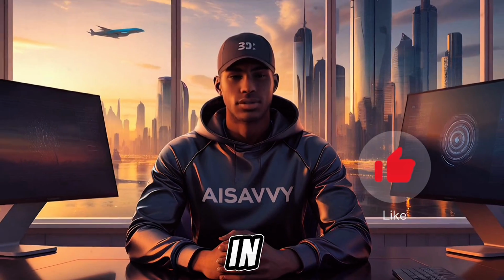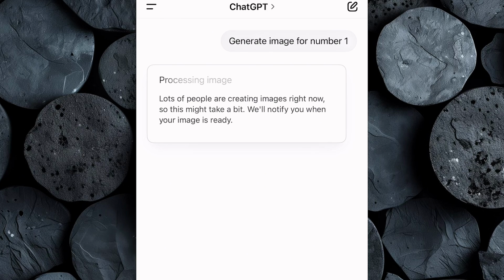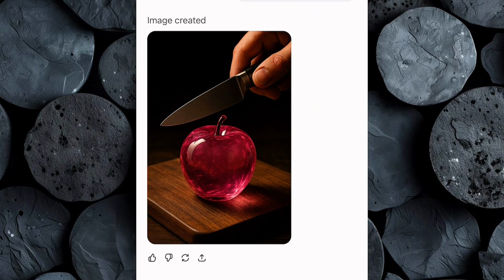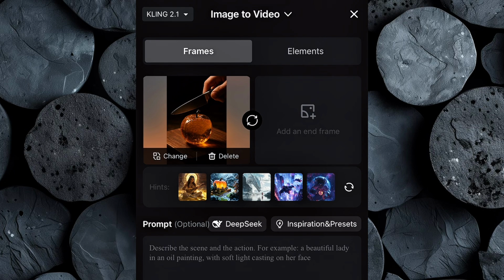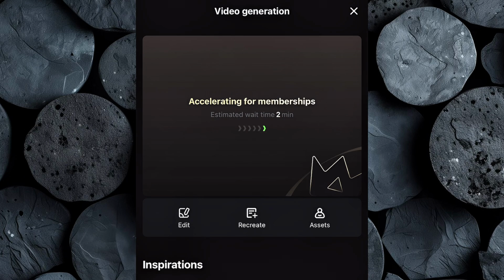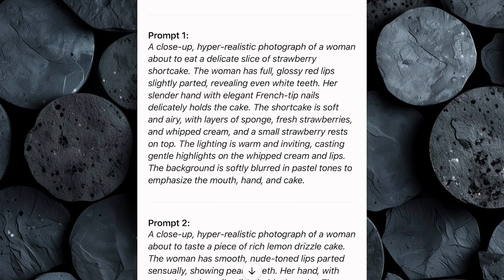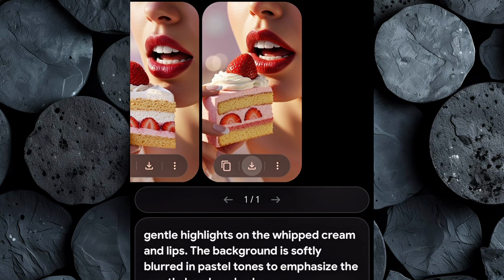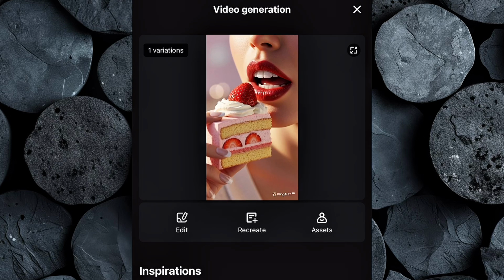Make ASMR Videos That Go Viral with Free AI Tools | Glass Fruit + Cake Edition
Want to make viral ASMR videos of slicing crystal-like glass fruit or women eating creamy cake — all with free AI tools? This step-by-step tutorial will show you exactly how to do it, from generating hyper-realistic images to turning them into cinematic video content.
I’ll walk you through the full process using tools like ChatGPT, KlingAI and Google image fx  — no expensive gear, no complicated editing.
🎯 Perfect for:
* ASMR content creators
* Short-form video editors (YouTube Shorts, TikTok, Reels)
* Digital artists & beginners exploring AI